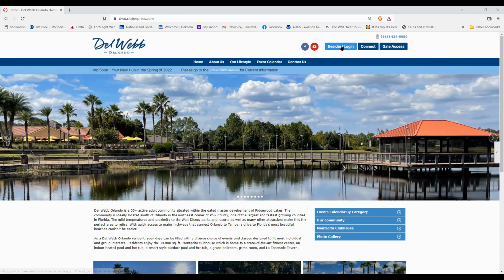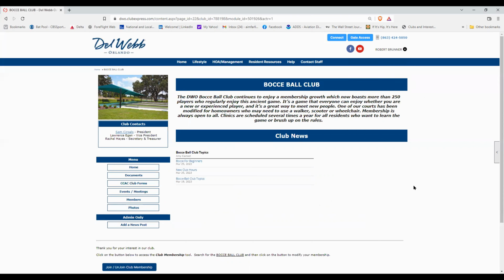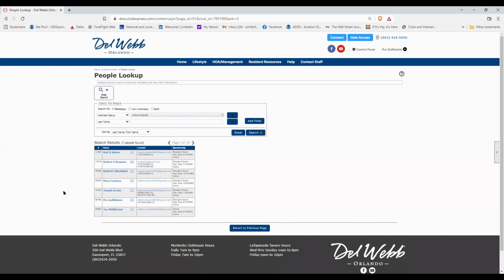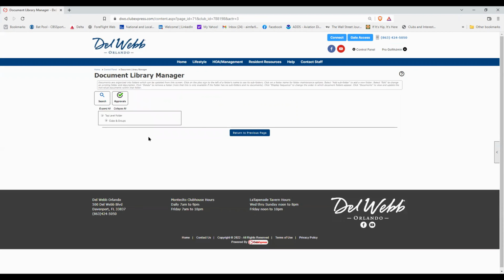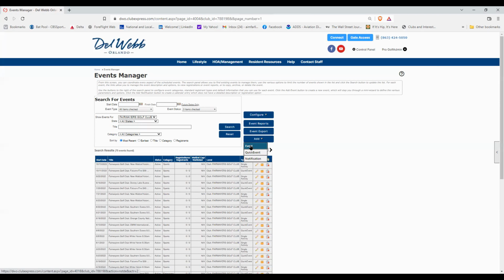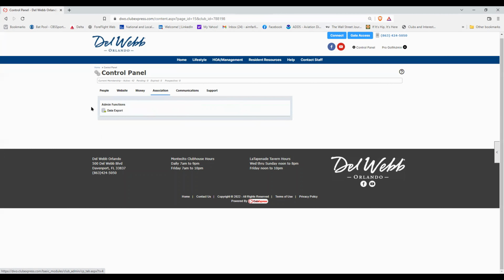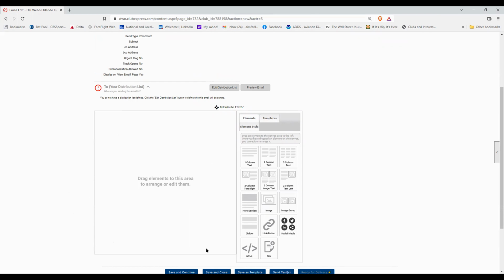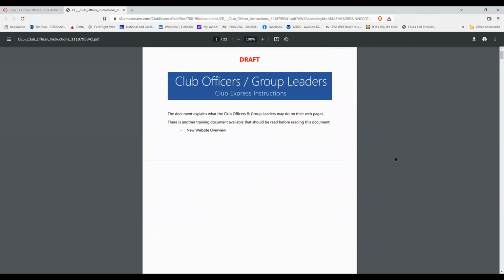The Hub for Admins